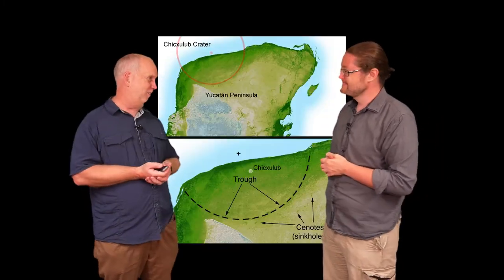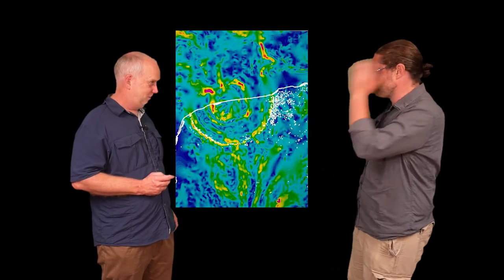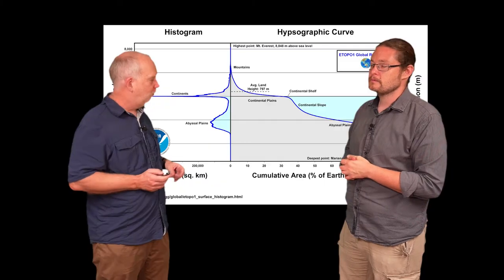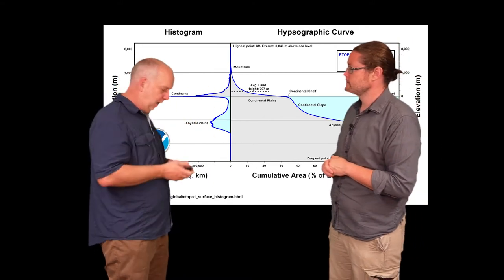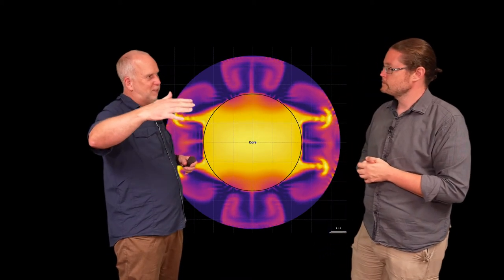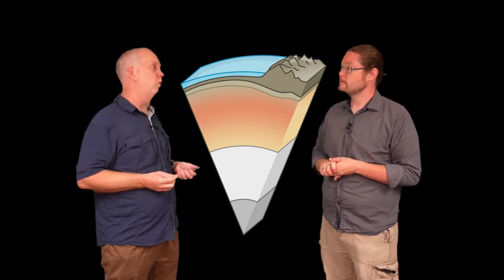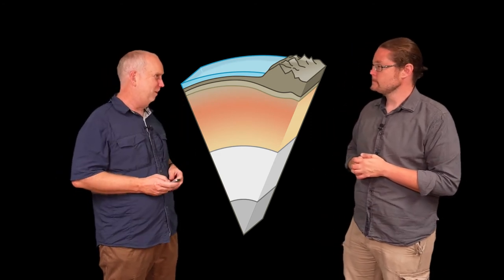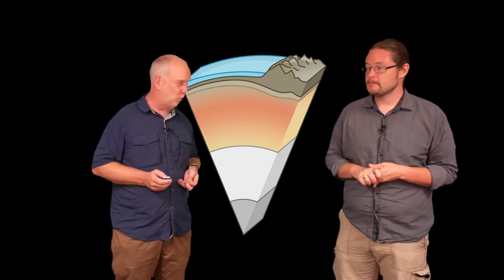Planets V4.9 Earth Geology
What we can learn about the geology of Earth by treating it as a planet.